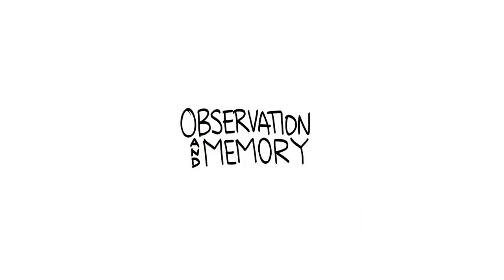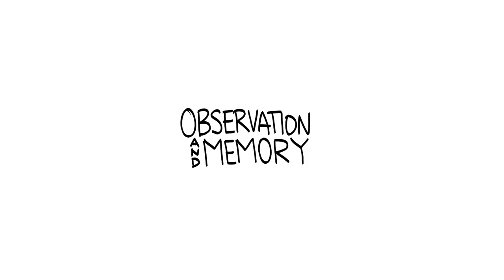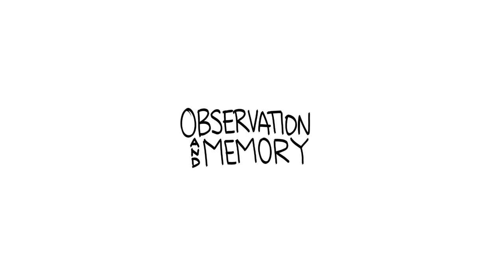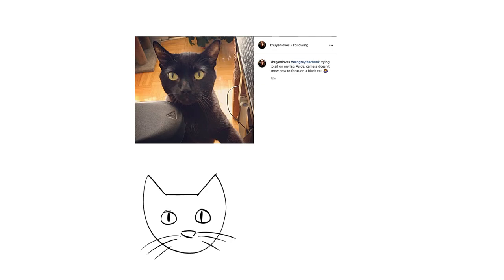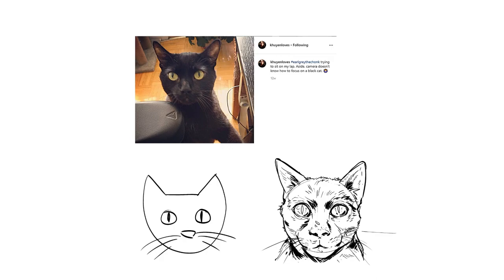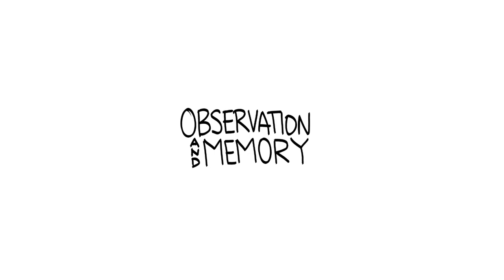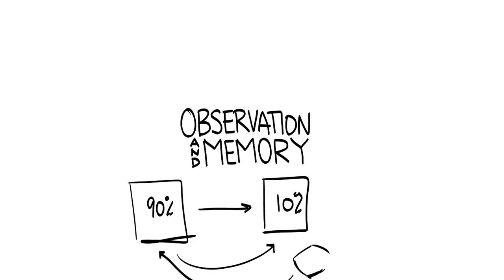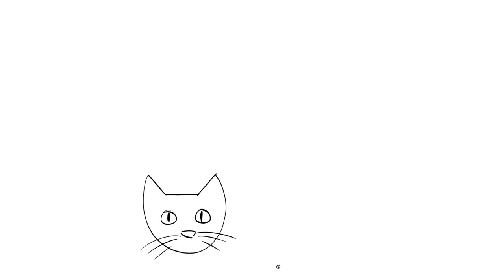Drawabox Lesson 2: Observation and Memory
This video is accompanying material for the "Observation and Memory" section of Lesson 2

Drawabox is a series of free structured drawing lessons that explore the basic mechanics of drawing, along with the fundamental skills of capturing the illusion of solid form and constructing complex objects from their simplest components.